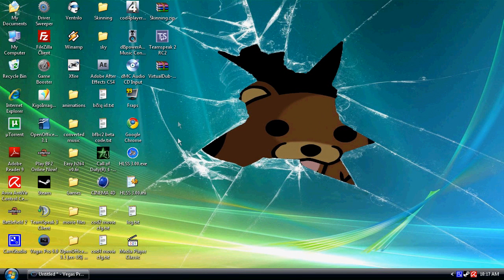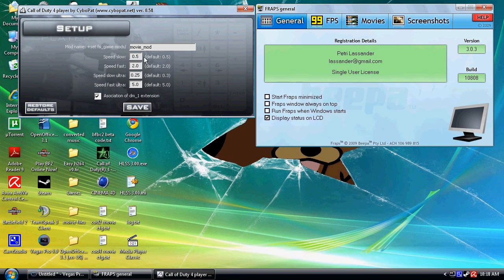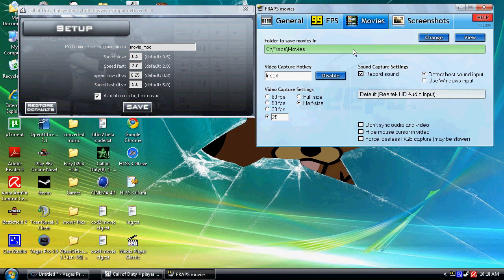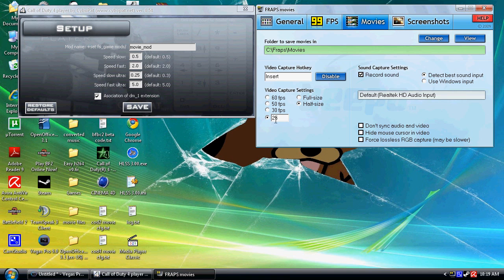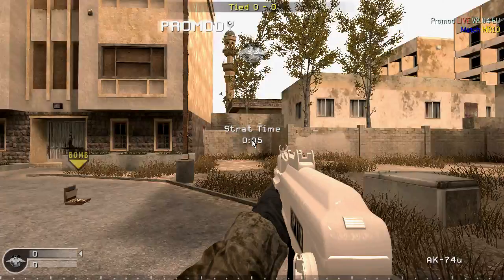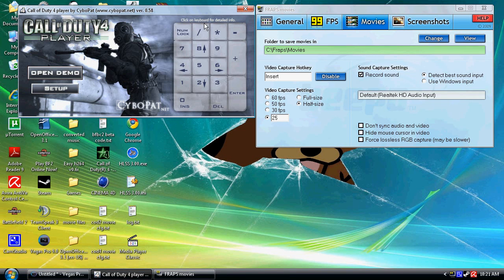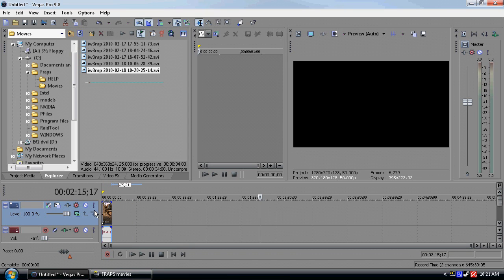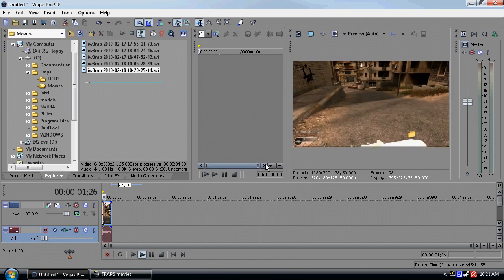Fraps High Quality Recording In COD4 *Tutorial*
In this tutorial I will show you how to record COD4 footage with a high FPS using Fraps giving the same effect as avidemo but at the same time recording audio.